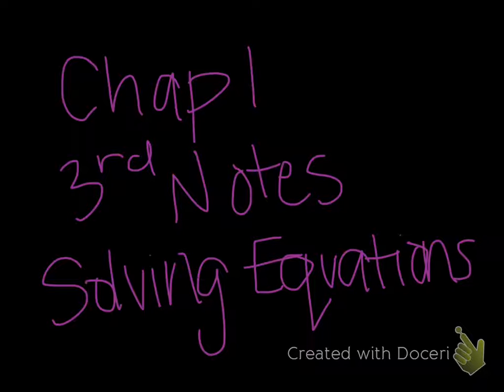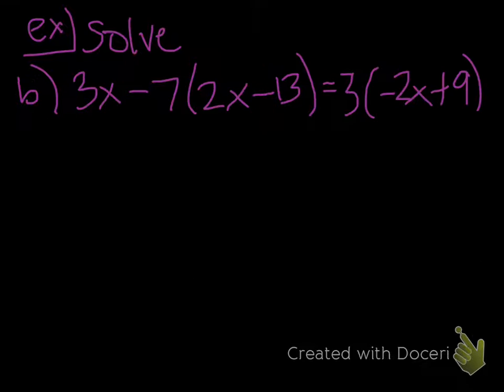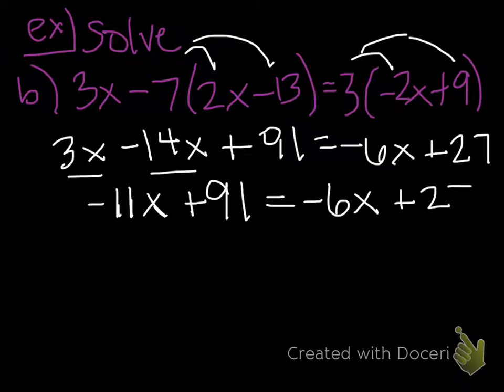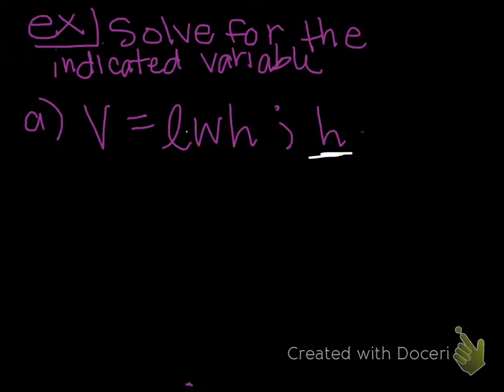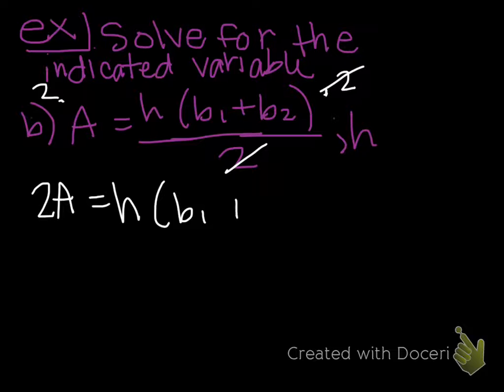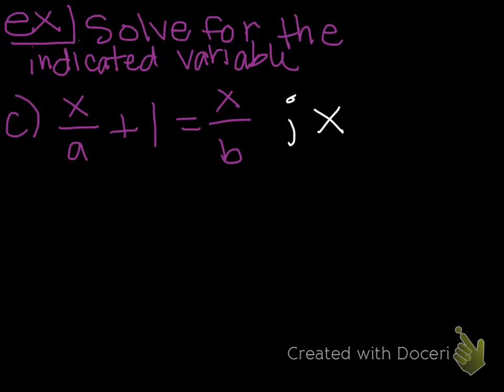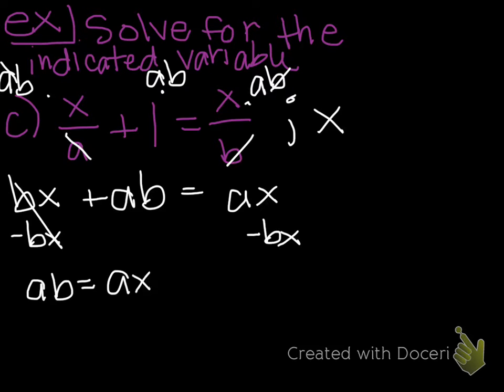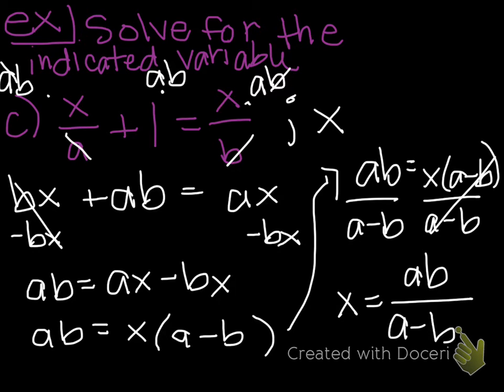chap 1 3rd notes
Solving equations / literal equations